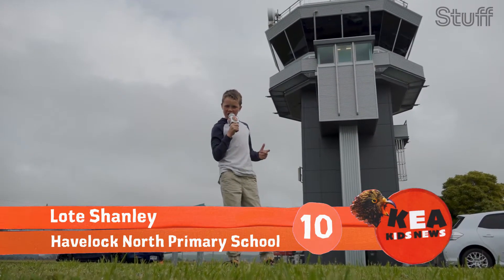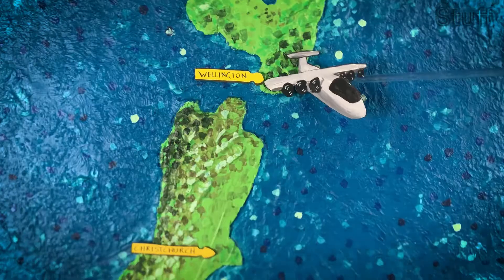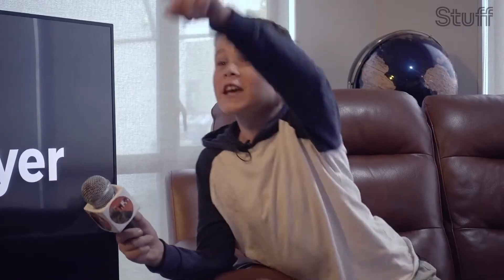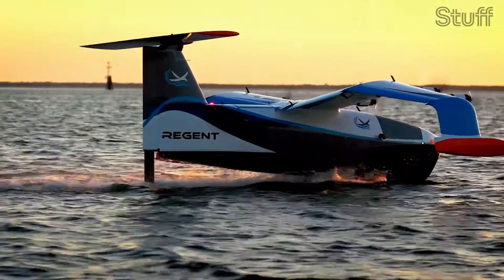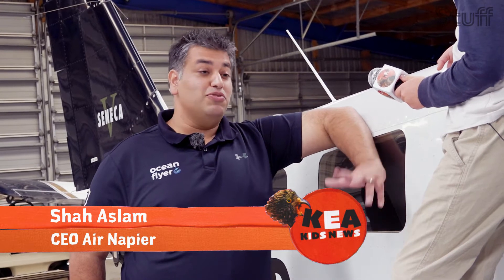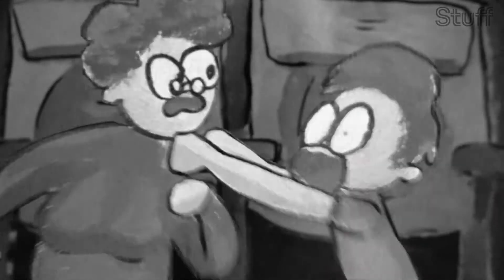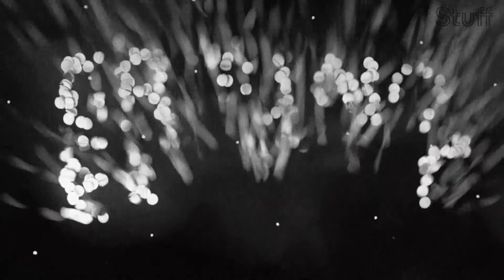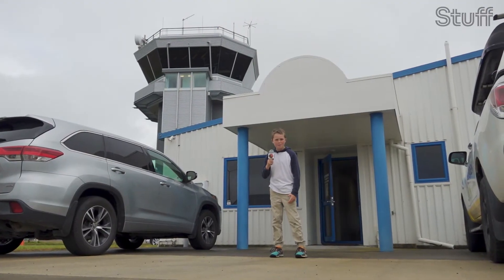Is it a boat or a plane? Secrets of the Ekranoplan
Kea Kids News checks out plans for electric powered transport that borrows technology from birds.

Lote Shanley, 10, from Havelock North Primary School is in Napier to meet the team from Ocean Flyer who are working on an electric sea glider – a low altitude machine that flies just 10 metres above the surface of the water.